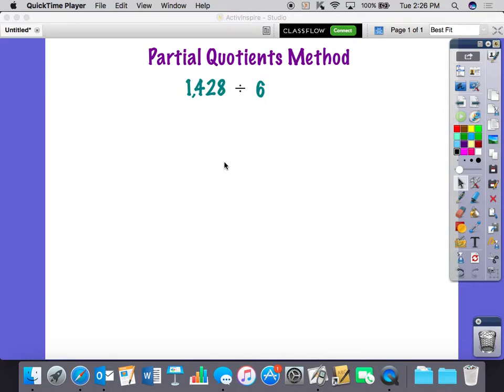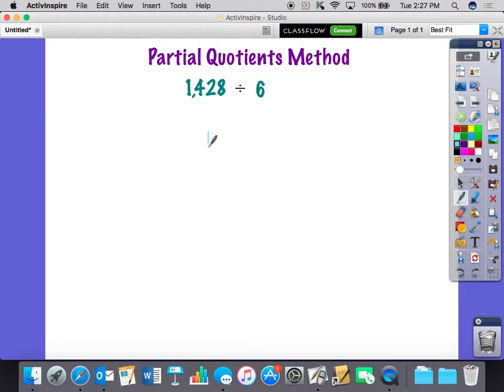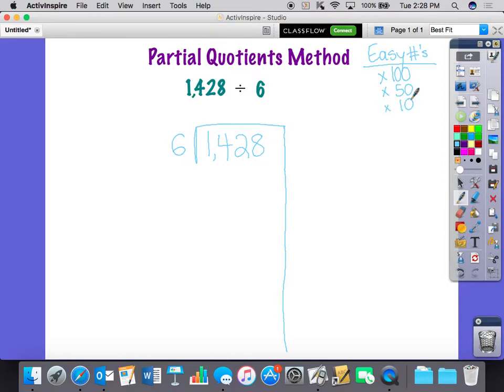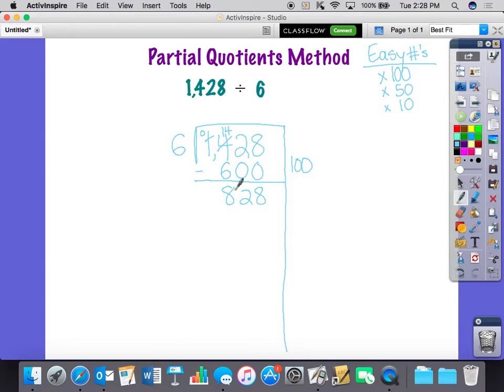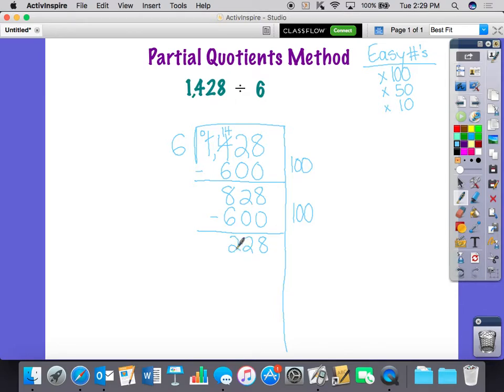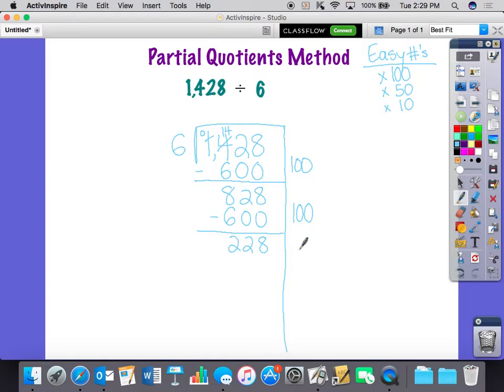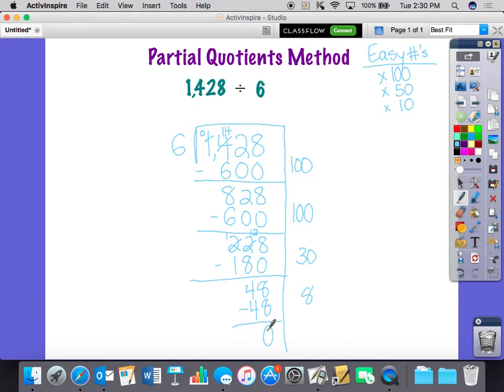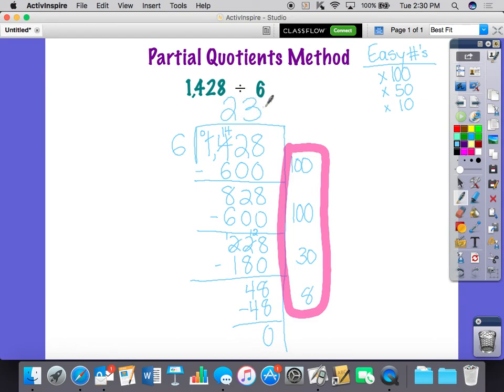Partial Quotients Method for Division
This video describes how to use the partial quotients method for division.